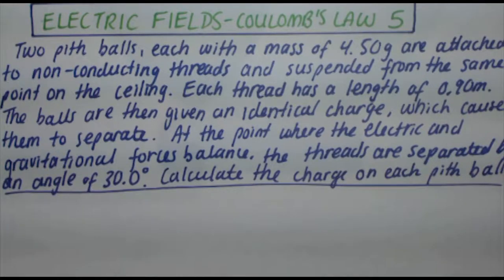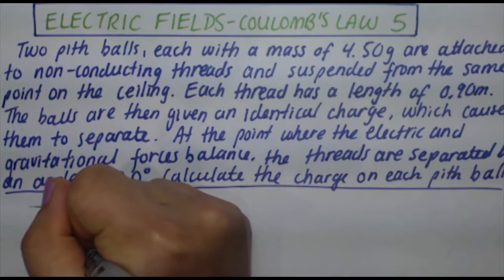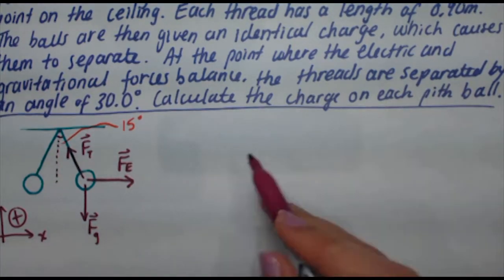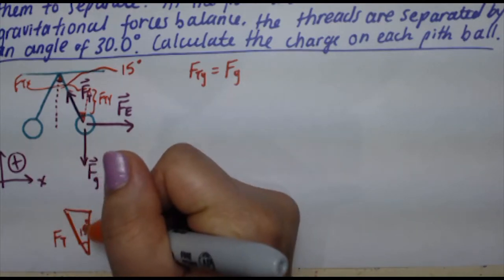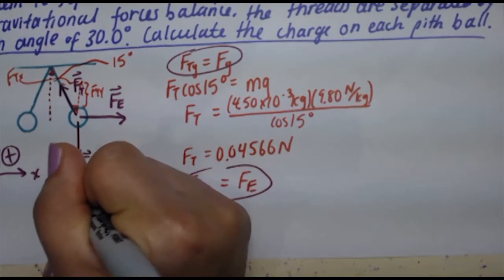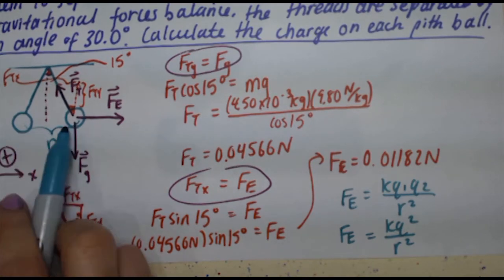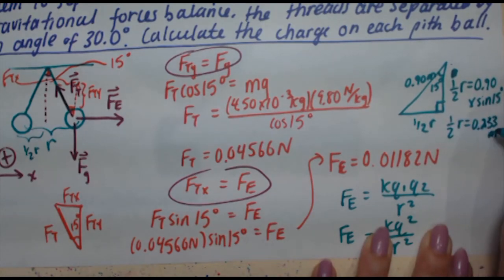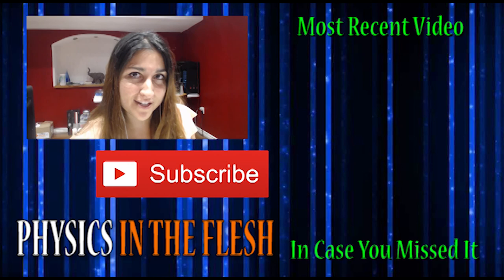154 Coulomb's Law 5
Two pith balls, each with a mass of 4.50 g are attached to non-conducting threads and suspended from the same point on the ceiling. Each thread has a length of 0.90 m. The balls are then given an identical charge, which causes them to separate. At the point where the electric and gravitational forces balance, the threads are separated by an angle of 30 degrees. Calculate the charge on each pith ball.